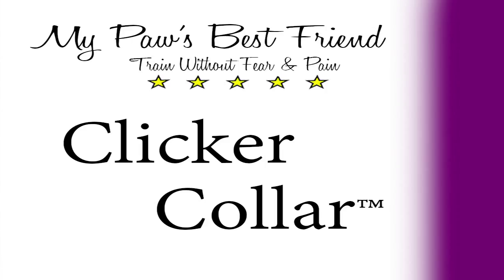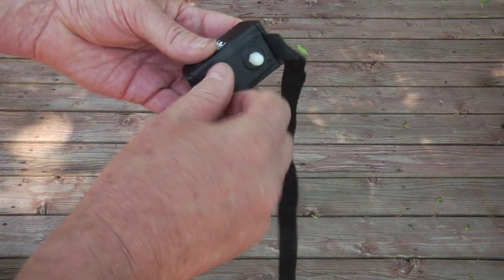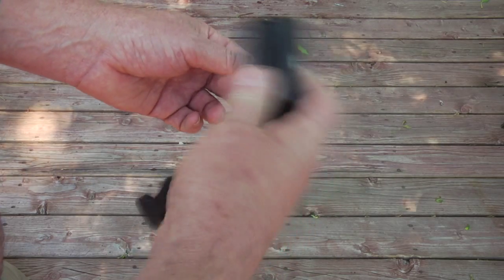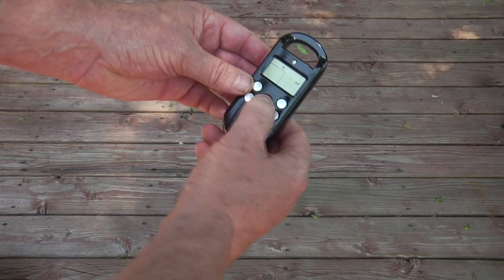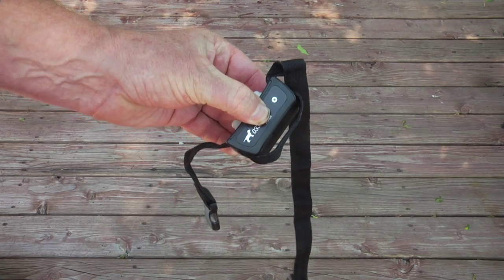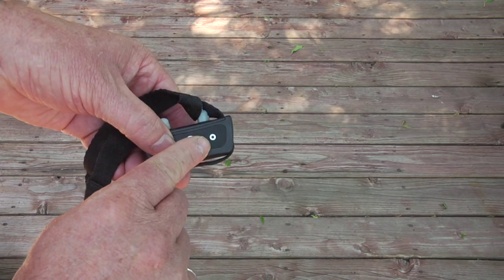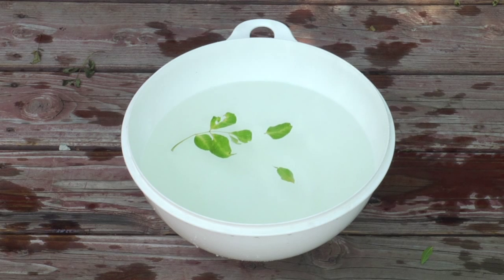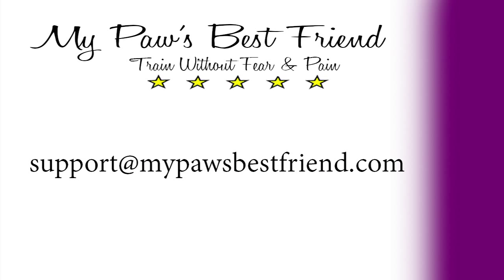Dog training collar with remote, syncing the clicker training collar and review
Don't shock you dog into submission with a shock collar. Reward your dog with clicker training. With our free classes, training materials and books. We will teach you how to stop your dog from barking, jumping, chasing cars or any other bad habit without hurting him.

Included with purchase is 2 dog training ebooks, a built for you dog training course and free 24/7 tech support for your dog training needs.